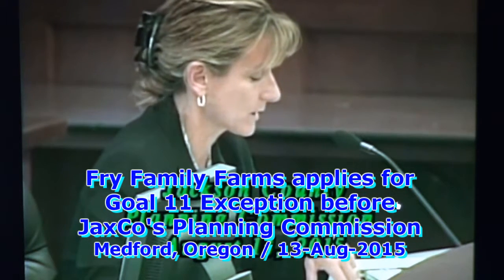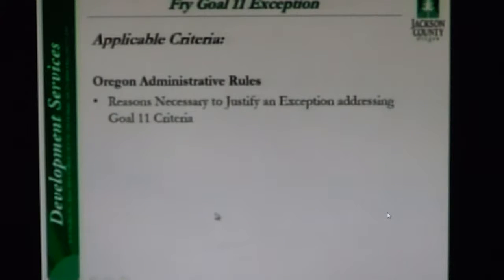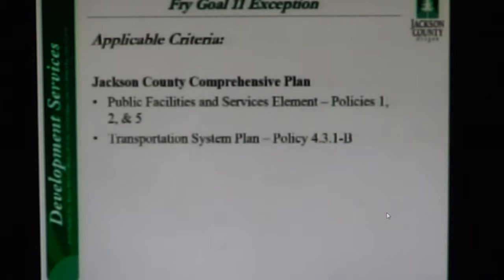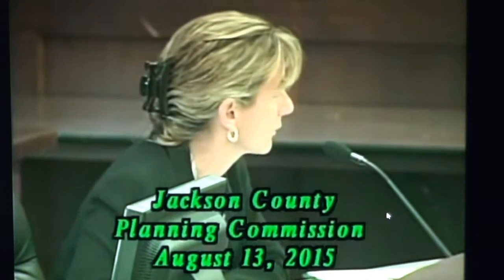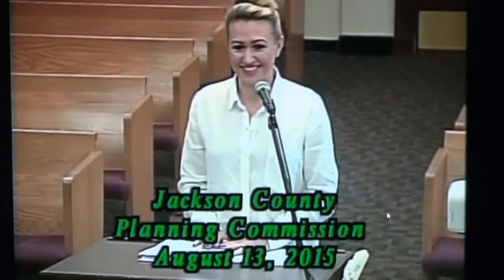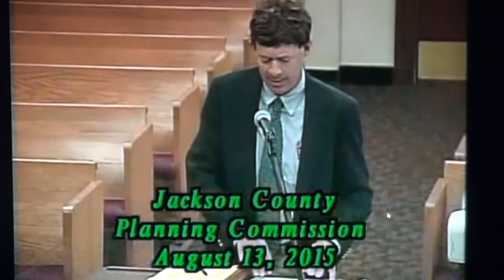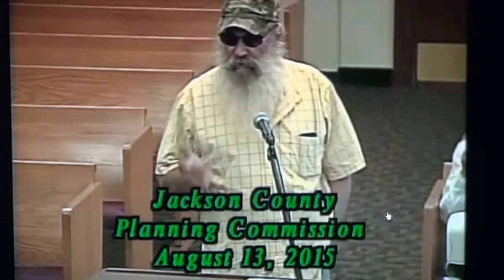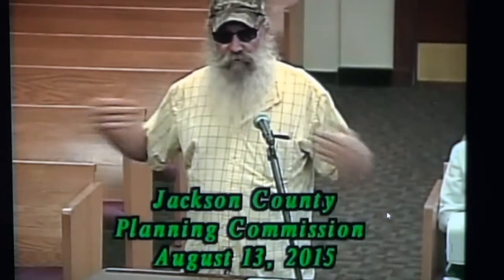Fry Family Farms obtains Zone 11 exclusion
Recorded on 13 Aug 2015